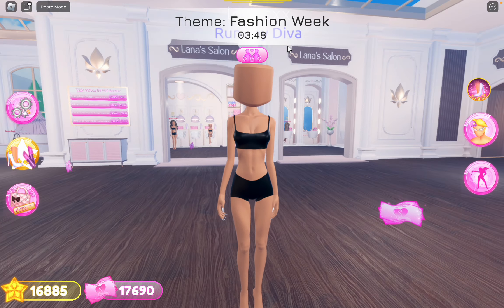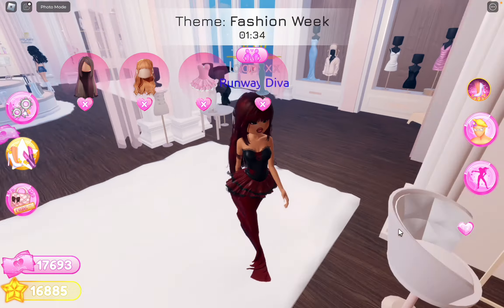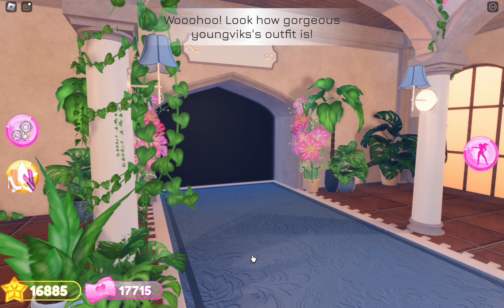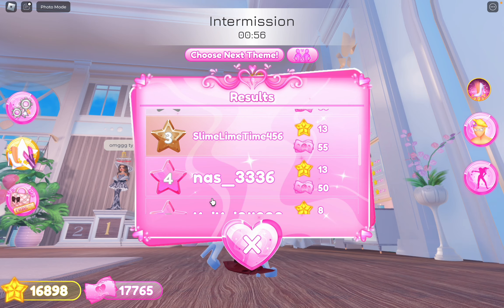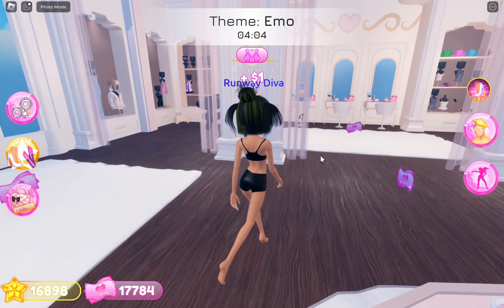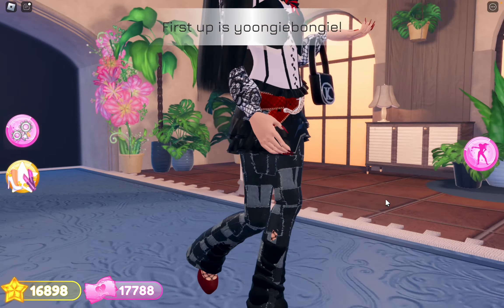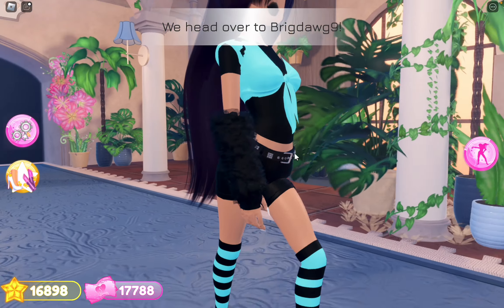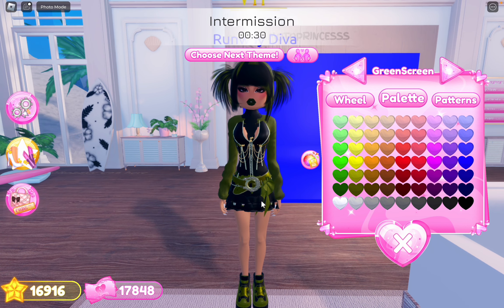ONLY USING VIP ITEMS IN DRESS TO IMPRESS..(did i eat orrr...)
︵‿︵‿︵‿︵‿𝑜𝓅𝑒𝓃 𝓊𝓅‿︵‿︵‿︵‿︵

・Socials ↓
・♡Roblox: nas_3336
・♡Display Name: loopsxx
・♡ More Social’s Coming Soon!!